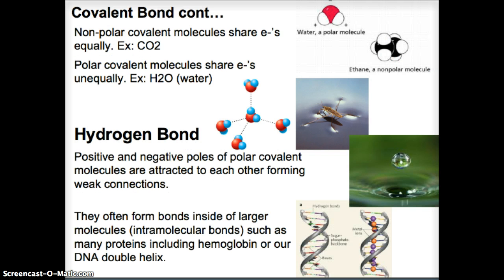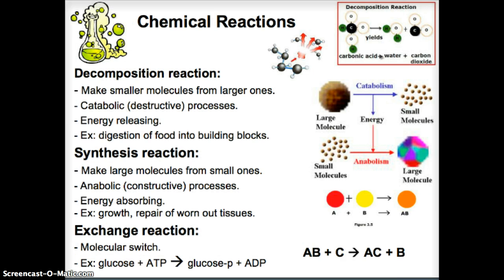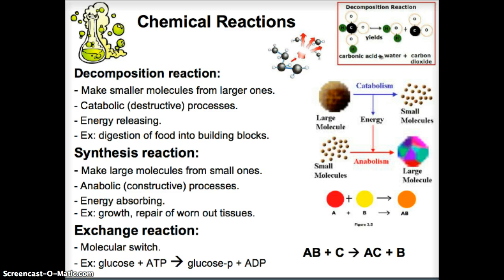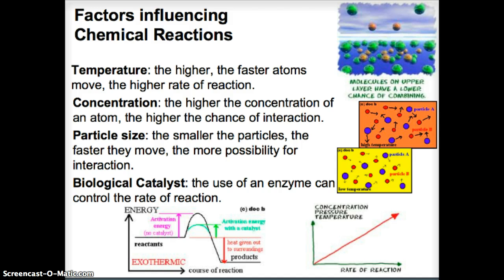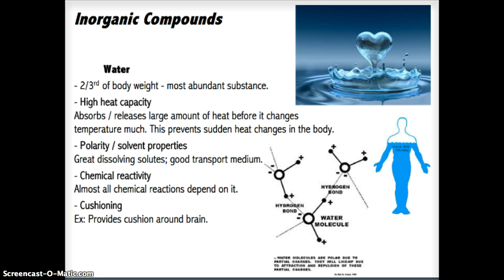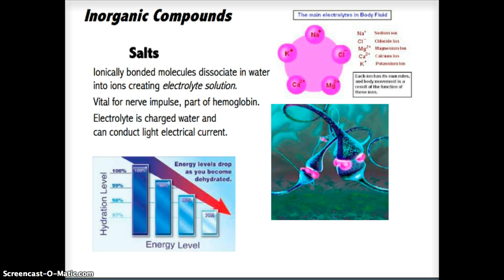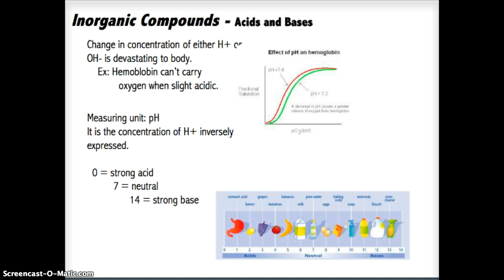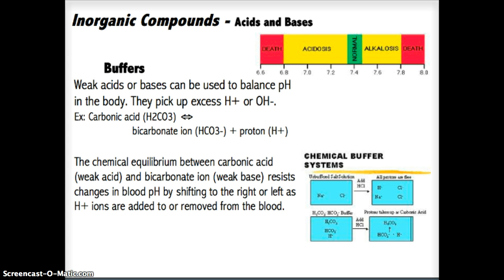Chemistry Part 2